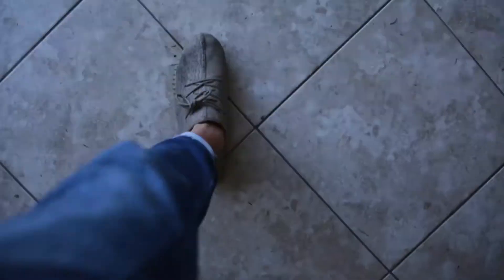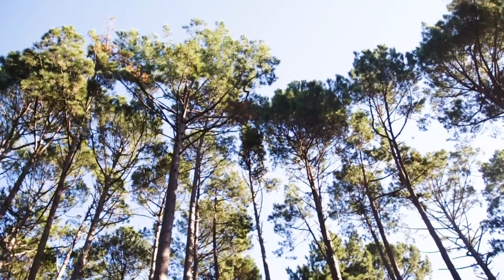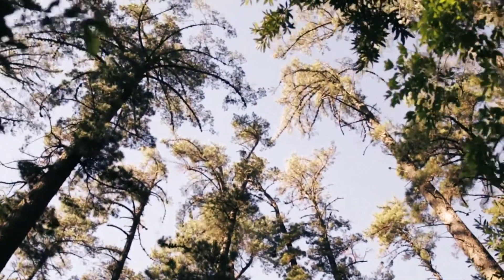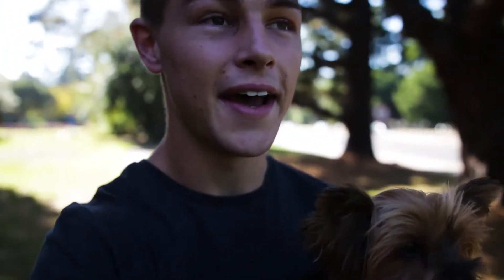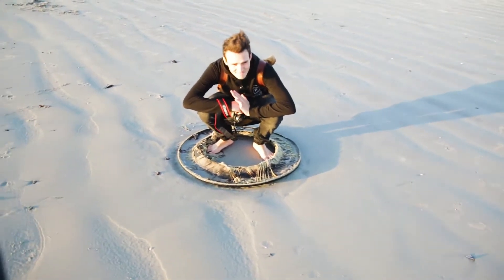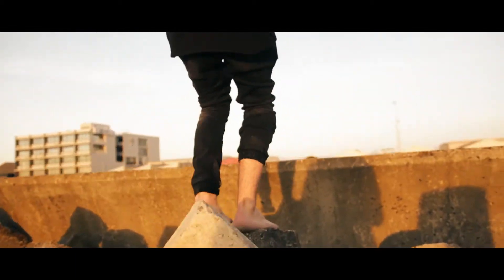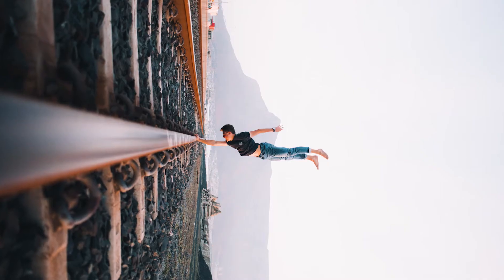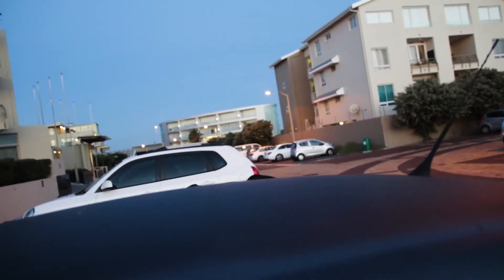HOW TO DEFY GRAVITY!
- GEAR:

Canon 70D (Main Camera)
Sigma 18-35mm F/1.8 Lens
Memory Card (BEST)
Gopro Hero 3+ Silver
Joby gorillapod